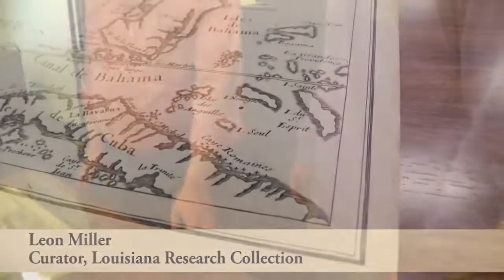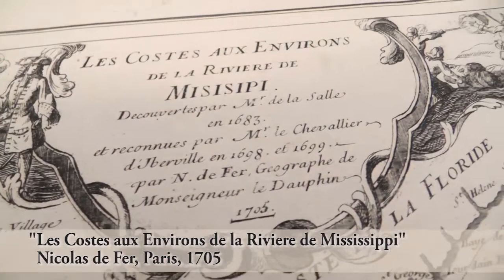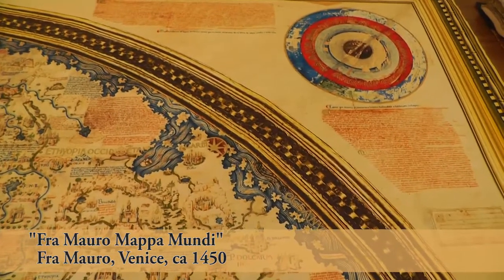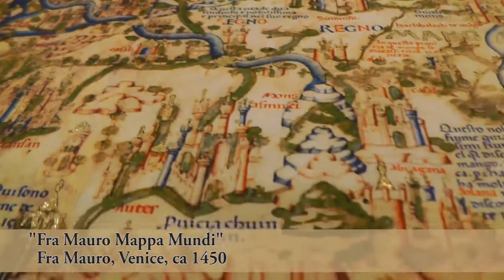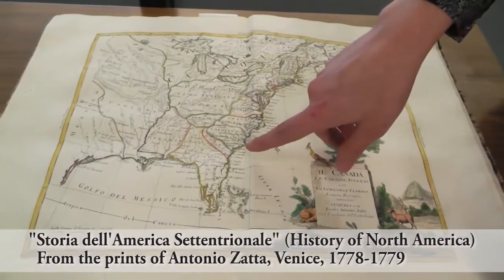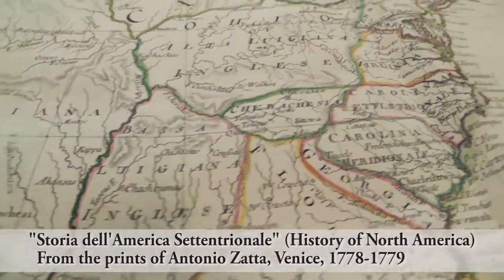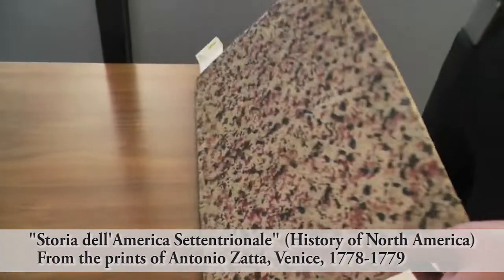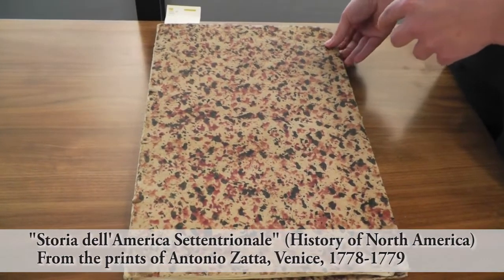Medieval and Early Modern Maps Festival 2019 - Extended Edition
The Medieval and Early Modern Maps Festival was a collaboration between Tulane University Libraries and the Medieval and Early Modern Studies program at Tulane University.

Drawing from the collections of the Latin American Library, Rare Books, and Louisiana Research Collection, the 6th Floor of Howard-Tilton had fabulous historical atlases and maps on display with scholars on hand to discuss their history and construction.

This video features:

Leon Miller and “Les Contes aux Environs de la Riviere de Mississippi”
Jane Pinzino and “Fra Mauro Mappa Mundi”
Eli Boyne and “Storia dell’ America Settentrionale”

Medieval and Early Modern Maps Festival hosted by Eli Boyne and Jane Pinzino, Rare Books; Chris Hernandez, The Latin American Library; Leon Miller, Louisiana Research Collection; Rebecca Malek-Wiley, Cataloging and Metadata; Elio Brancaforte, Department Chair of Germanic and Slavic Studies; Students in Germanic Studies; Handy Acosta, PhD Student in Latin American Studies; Chasitie Brown, MA Student in Art History.

Thumbnail created by Lea Saslekova